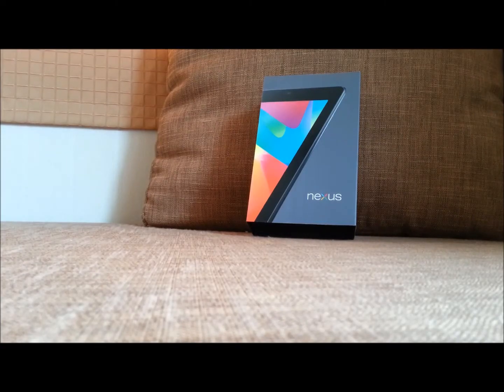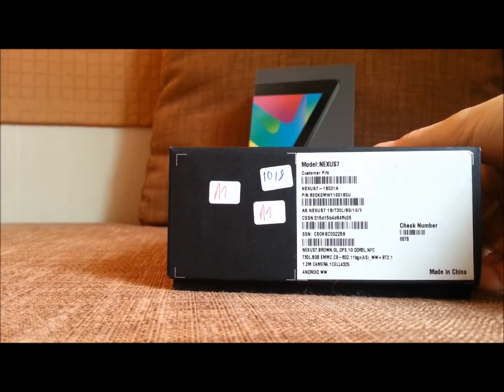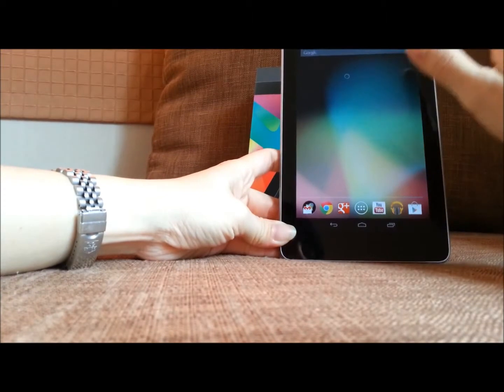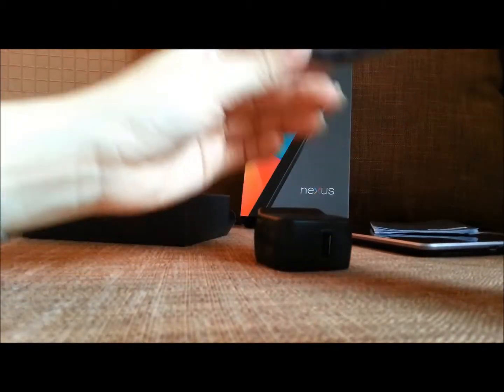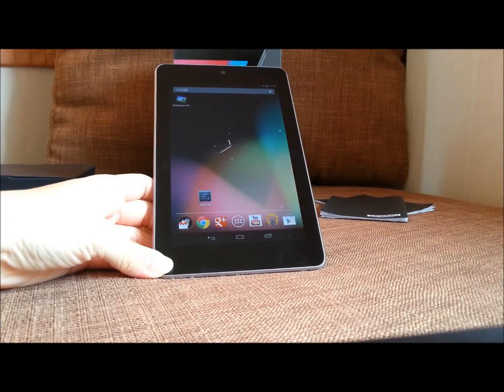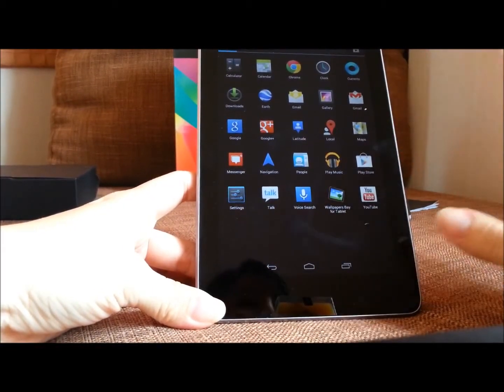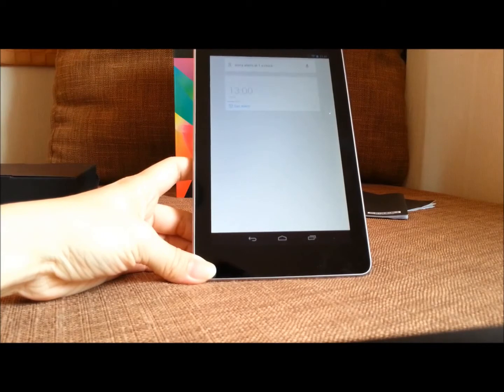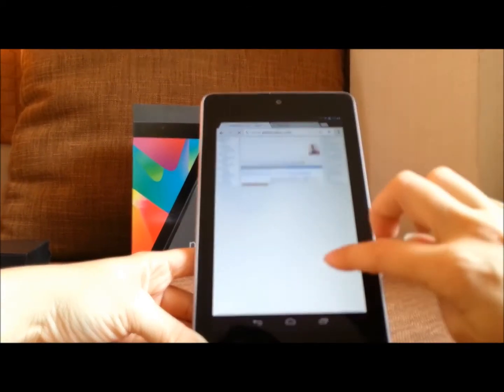Nexus 7 Unbox and little review of Software by KaK